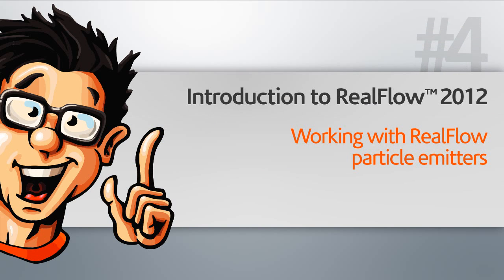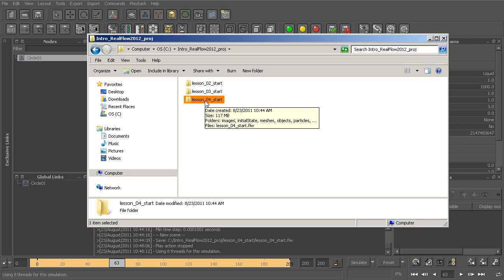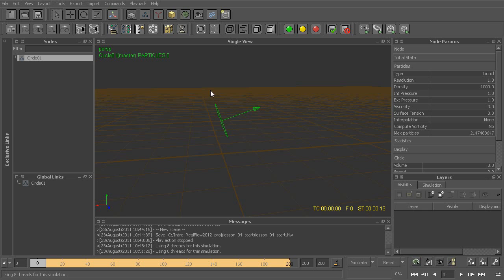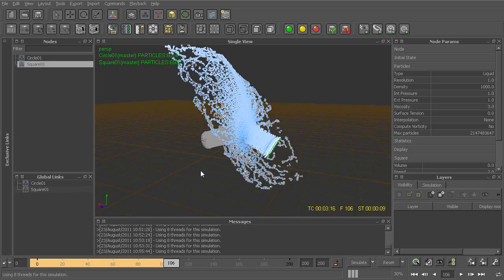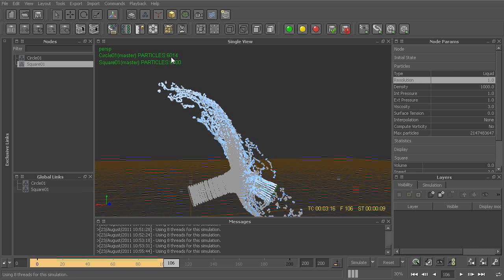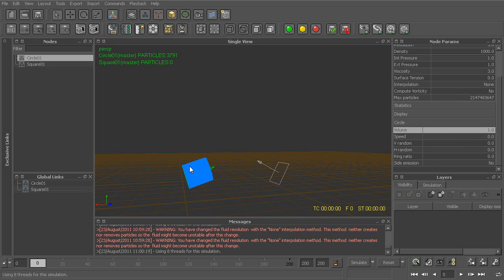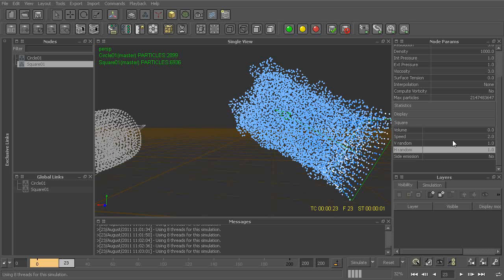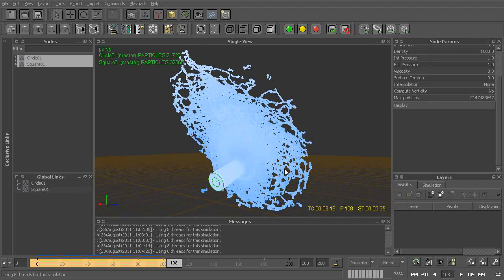Introduction to RealFlow 2012 Tutorial - Working with RealFlow particle emitters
The full Introduction to RealFlow 2012 tutorial can be found